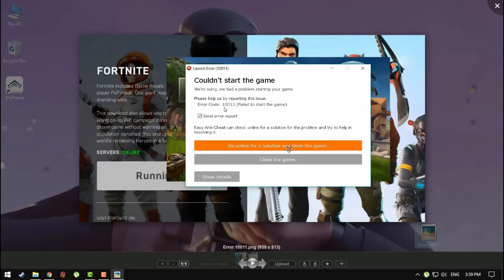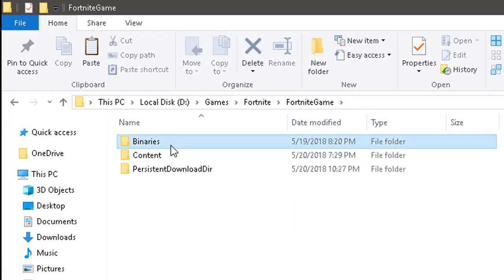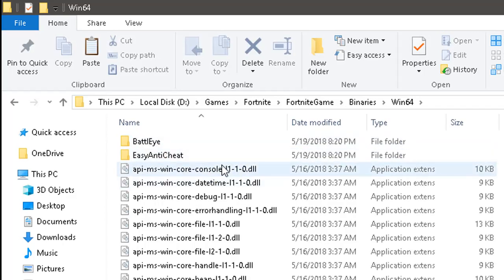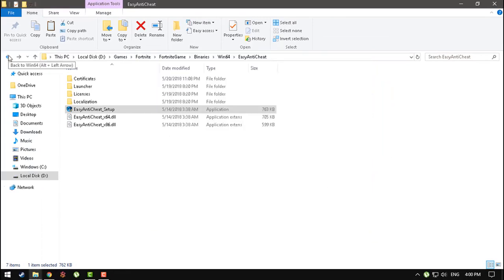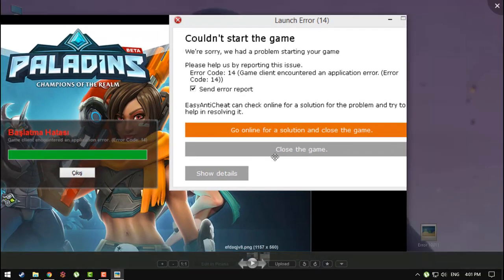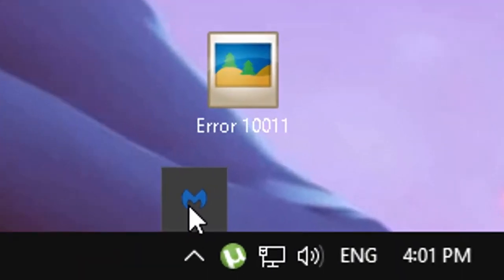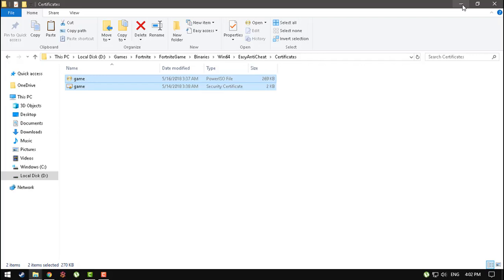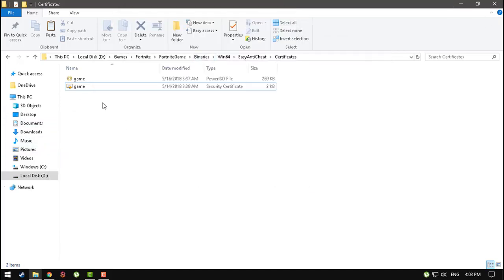*FIXED* 2018| Fortnite ERROR 10011 and EAC Error 14!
*ALWAYS HAVE A BACKUP OR A RESTORE POINT*

Here's hwo you can fix the Fortnite error #10011 and an addition error caused by Error #10011 called EAC Error #14.
Both the errors are due to improper or faulty installations of the EAC engine. This is gaurenteed to work for most PCs
but nothing has a 100% success rate.

Laptop SPECS:
Graphic Support: Intel HD Graphics 1 GB (Not Overclocked)
Processor: Intel Pentium Pentium N3700 1.6Ghz (Non-OverClockable)
RAM: 4GB (3.84GB Usable)